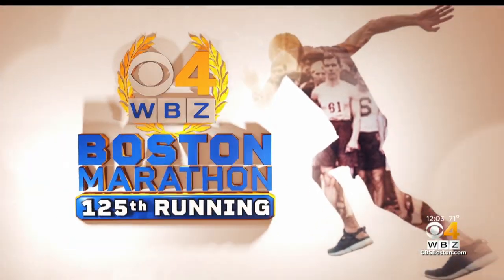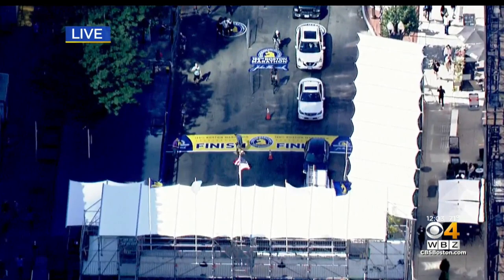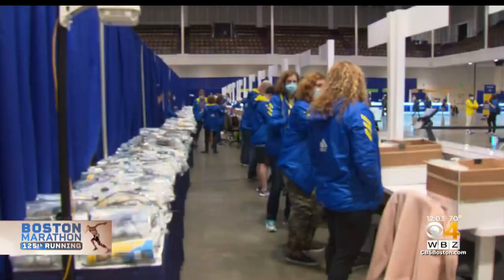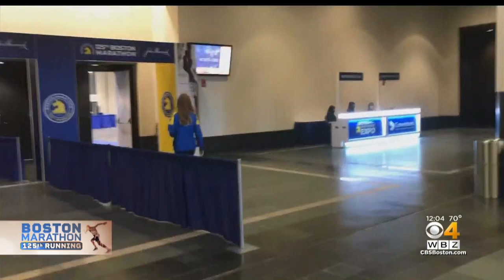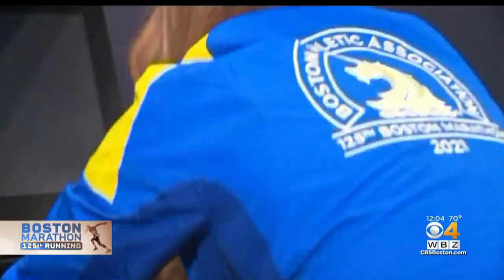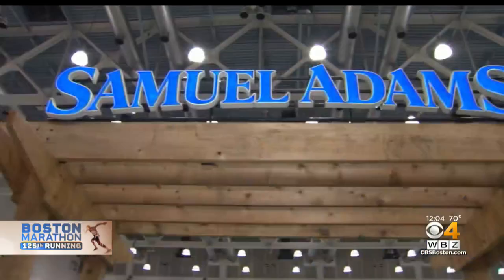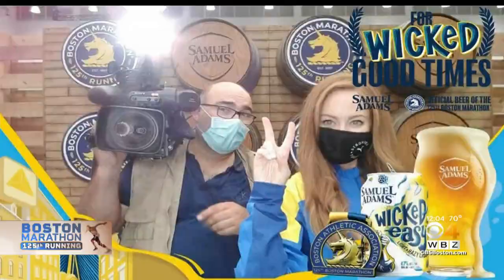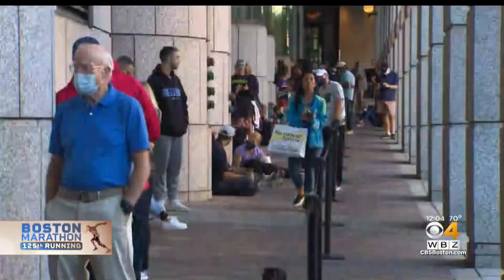Runners Thrilled To Be Back At Boston Marathon Expo